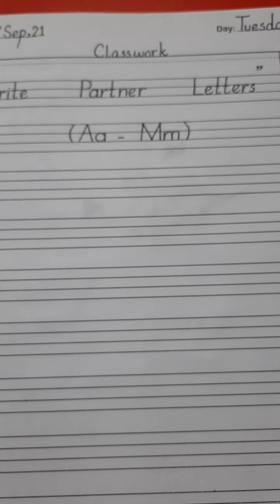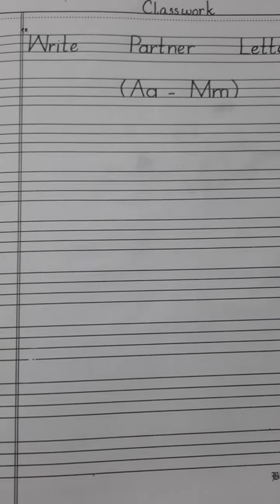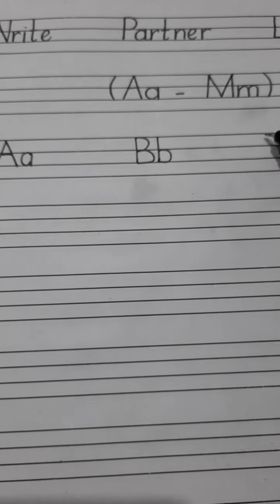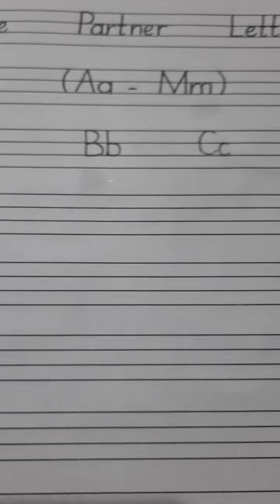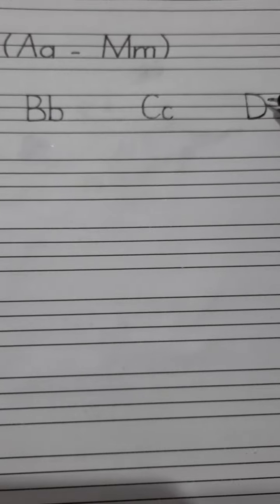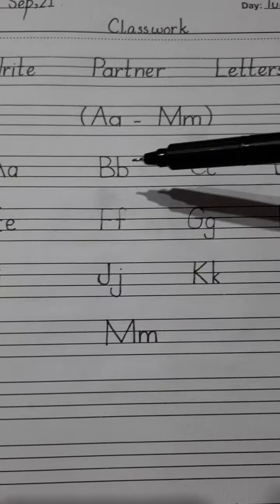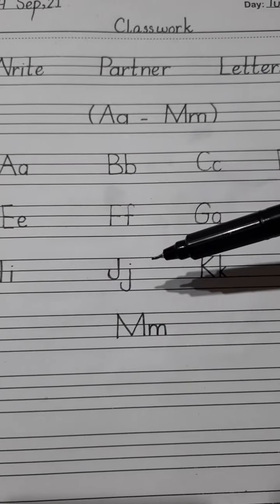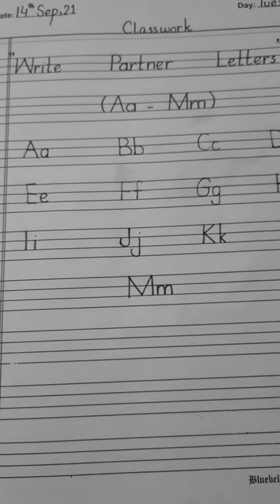NurseryEnglish Partner LettersAa Mm 14th Sep,21